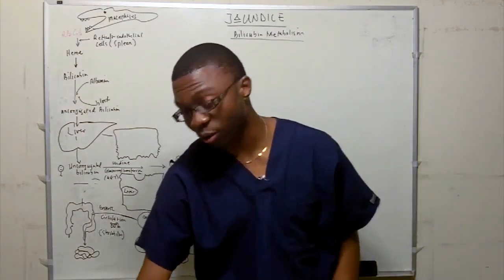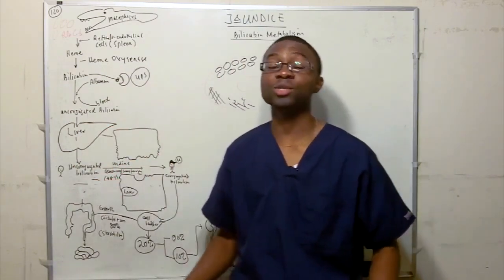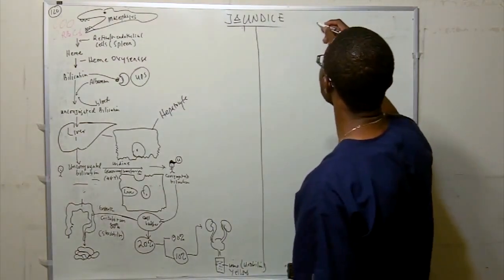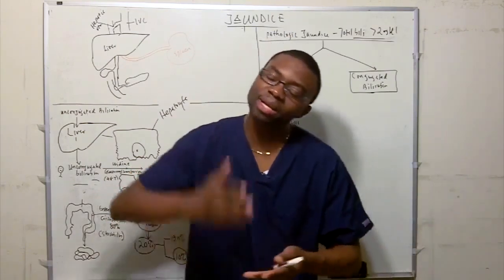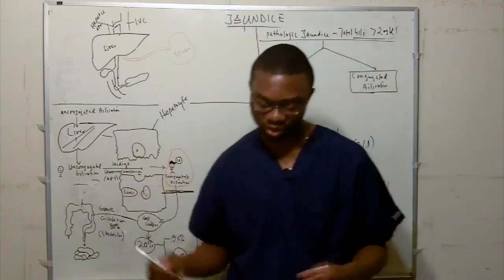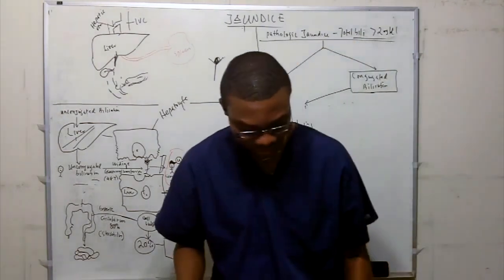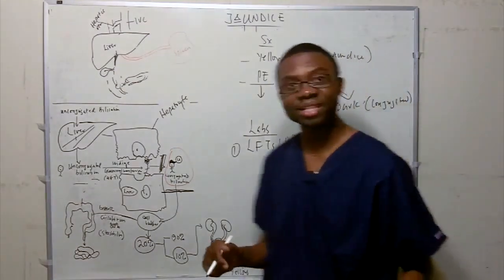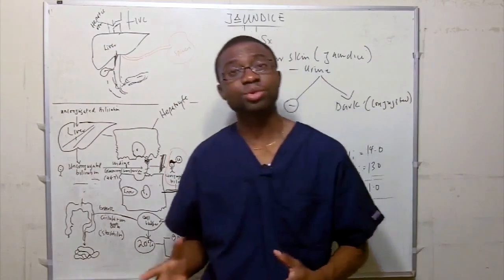BILIRUBIN Metabolism and Causes of Jaundice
This video covers bilirubin metabolism.  Dr. Adesina explains causes of hyperbilirubinemia.

If you want to learn more and increase your knowledge, you can sign up for our online test prep program here: